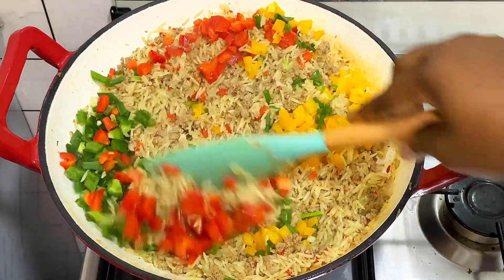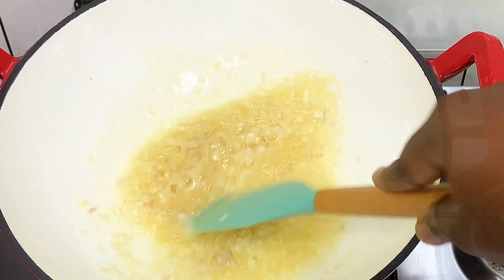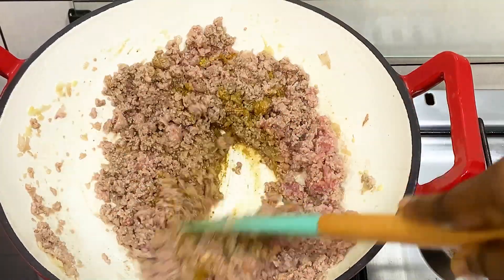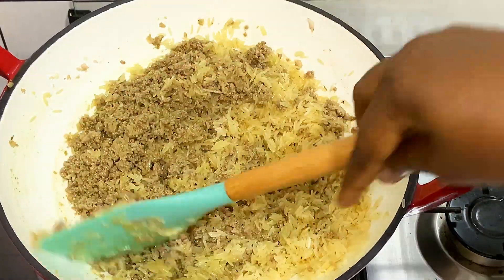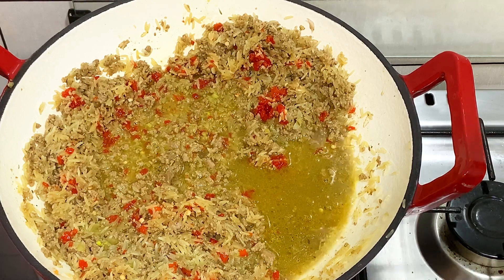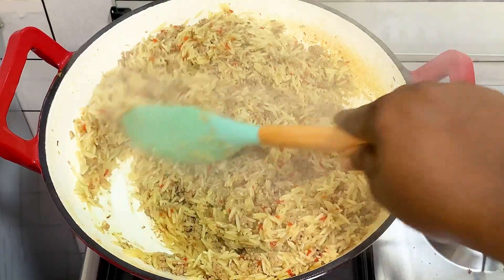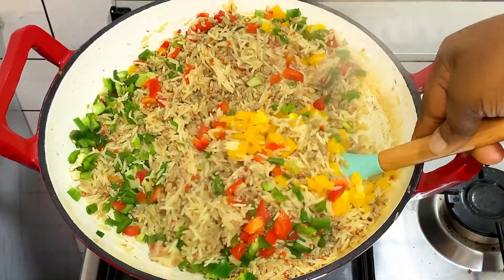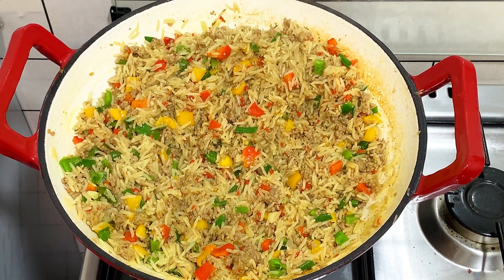Delicious Dirty Fried Rice Recipe | Easy Minced Meat Fried Rice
In this video, I'll show you how to make this flavorful and indulgent dish that combines the best intercontinental and comfort food flavors, all with the delicious addition of minced meat. Whether you're a novice in the kitchen or a seasoned chef, you're in for a treat!

This Dirty Fried Rice recipe includes a medley of ingredients like Green bell pepper, Yellow bell pepper, Basmati rice, Red bell pepper, and a symphony of aromatic spices and mouth-watering minced meat. It's a perfect fusion of textures and tastes that will leave you craving more. Plus, I've got some secret tips and tricks to take your fried rice game to the next level.

In this video, you'll learn:
- The essential ingredients for Dirty Fried Rice with minced meat.
- Step-by-step cooking instructions for perfect results.
- Expert tips to enhance the flavors and textures, including the minced meat.
- Creative ideas for customizing this dish to your liking.

Whether you're cooking for a family dinner or a cozy night in, this Dirty Fried Rice recipe with minced meat is a crowd-pleaser.

My music was created by: @osybeast